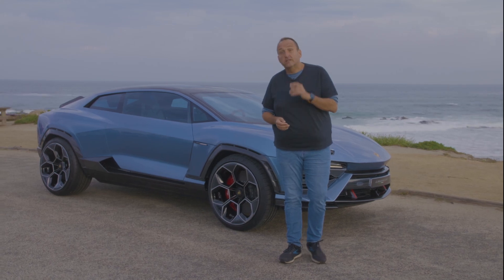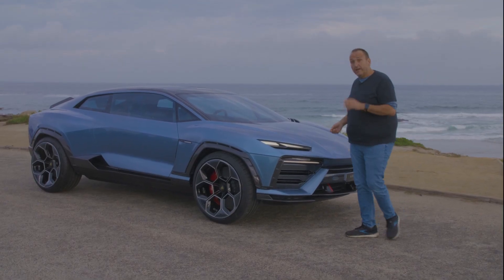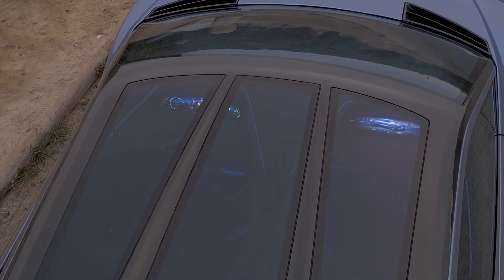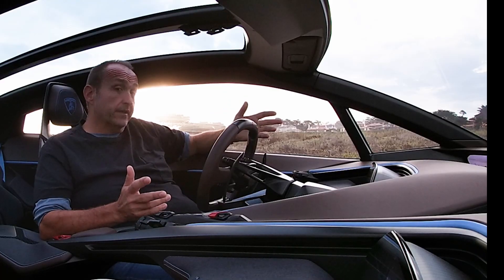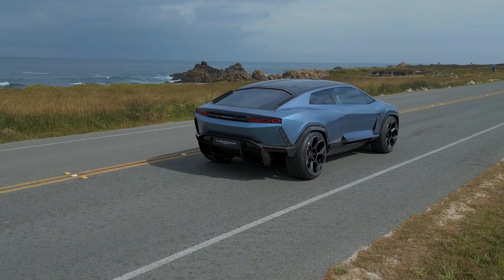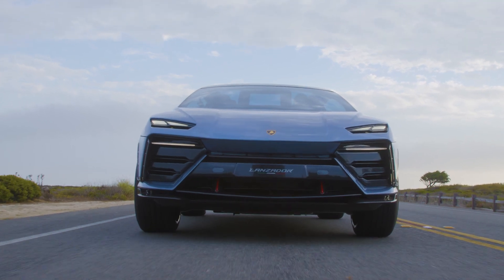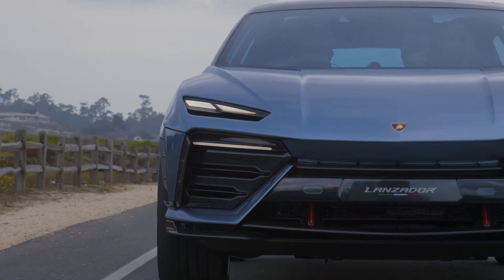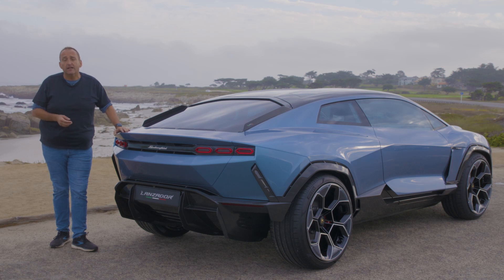Lamborghini Lanzador (2028): Exclusive Showcar Test Drive Video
Fighting the bull was never smoother and more compliant than with the Lamborghini Lanzador - politically correct and environmentaly friendly. And with 1000 kW (1360 PS) and enough battery for more than 500 km it should still be a hell of fun as well.Cause it's the forerunner for the first ever electric car out of Sant'Agatha. Yes, it has still some years to go before it hits the road in 2028. But at least the Showcar is drivable and we were able to take it for a spin.